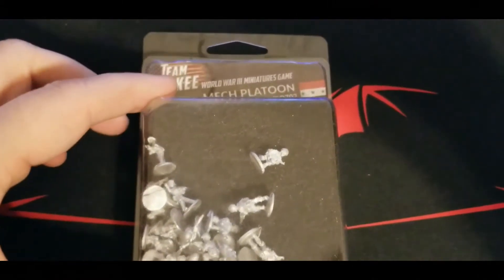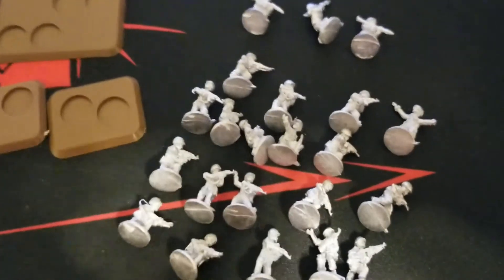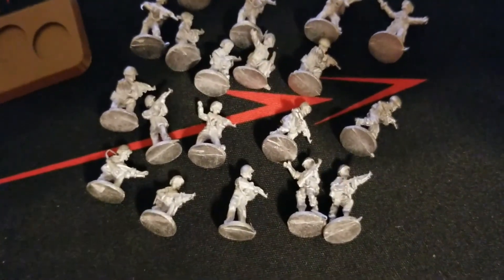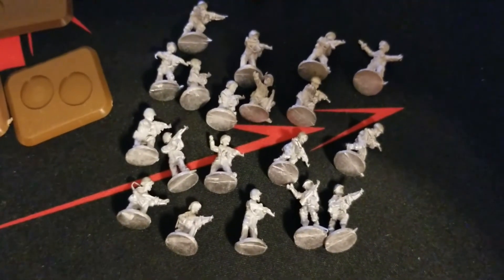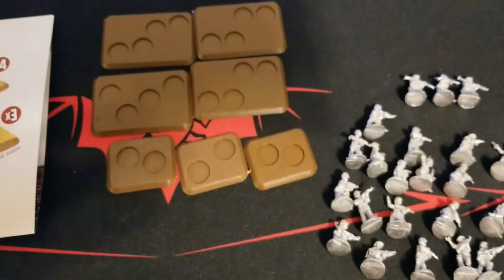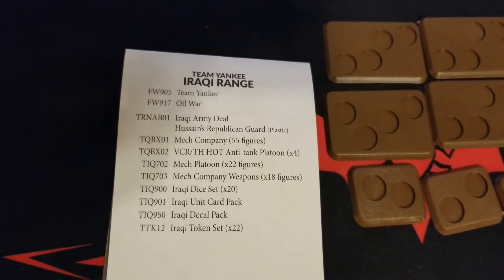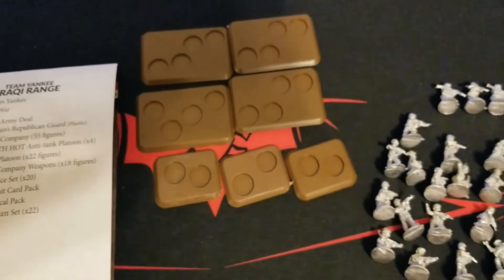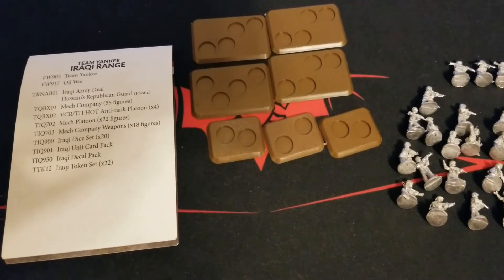Team Yankee - Iraqi Mech Platoon Unboxing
We take a look at the Mech Platoon for the Iraqis in Team Yankee! RPGs galore!